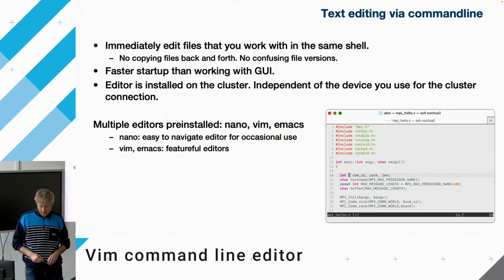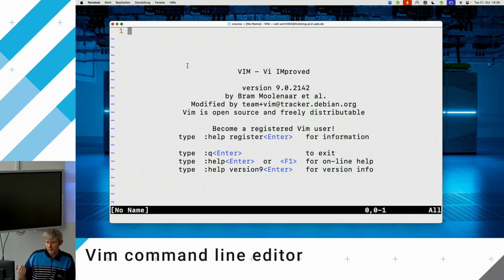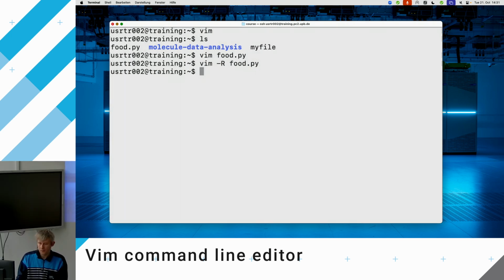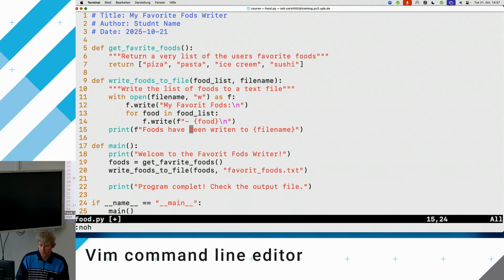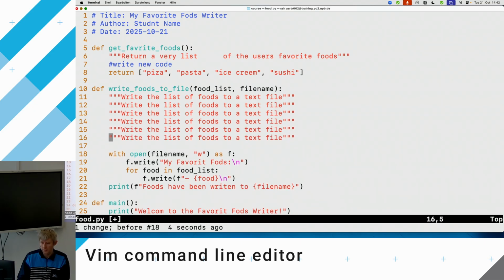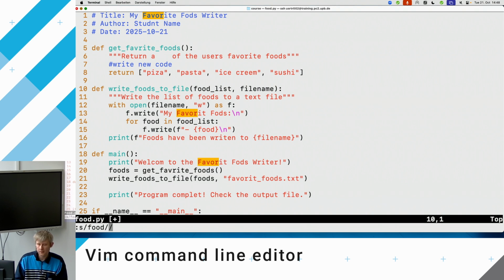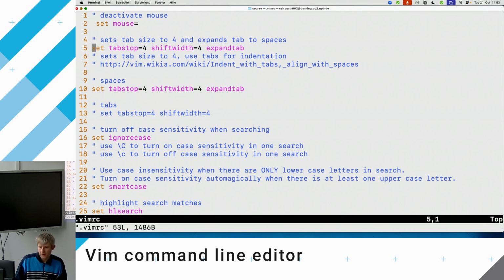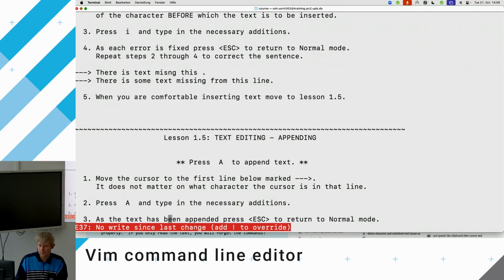Vim command line editor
This training is part of our "Efficient Toolflows in Linux Course" for HPC users at the Paderborn Center for Parallel Computing.